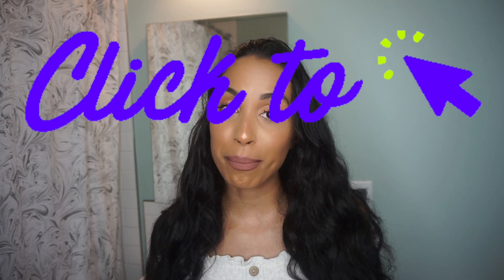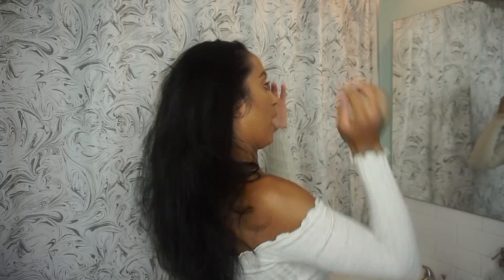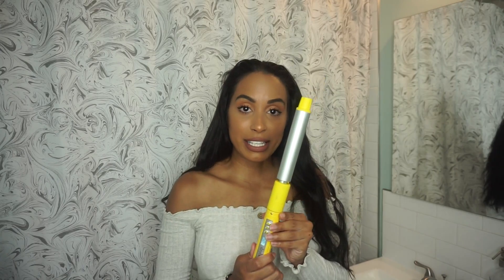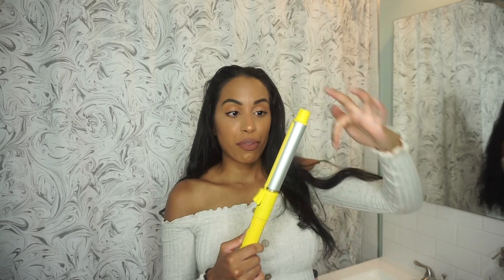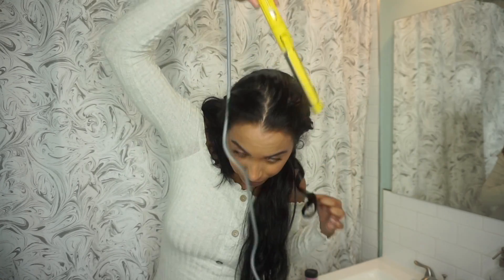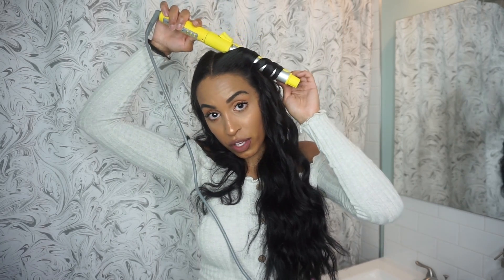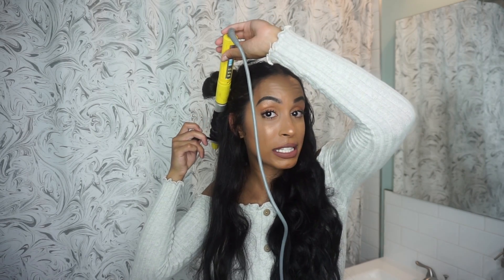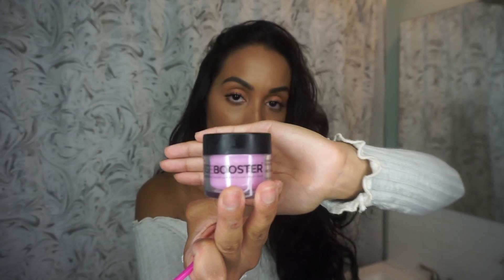Lets Take These Waves To The Beach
Let's take these waves to the beach video is an easy summer beachy waves hair tutorial!